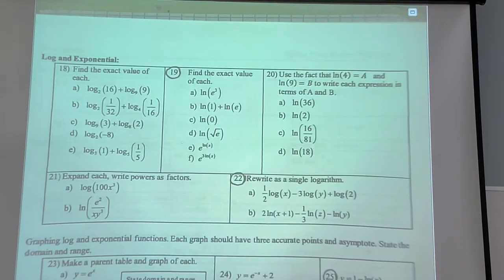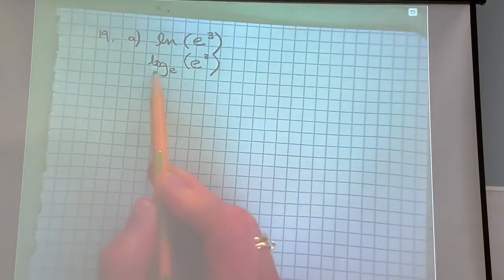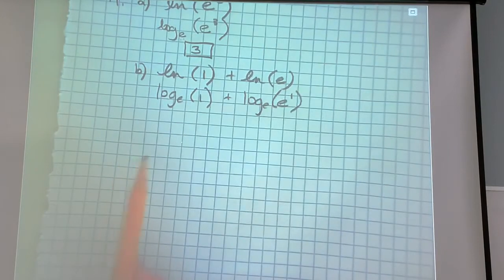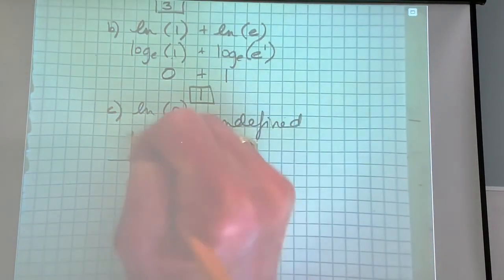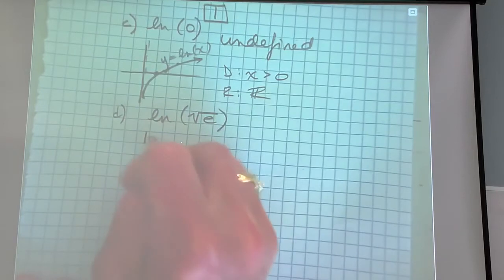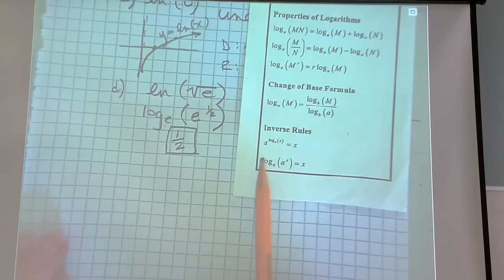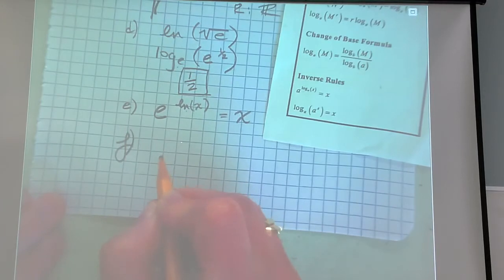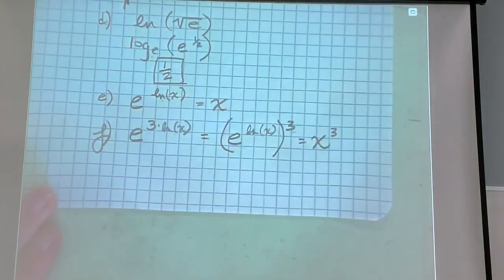May 23, 2020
May 2020 Spring PreCalc Review problem 19